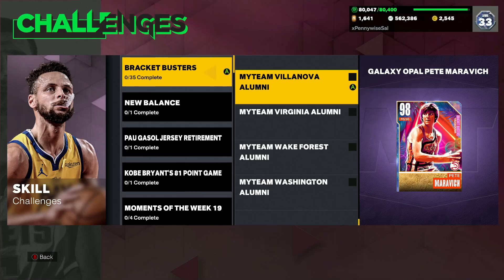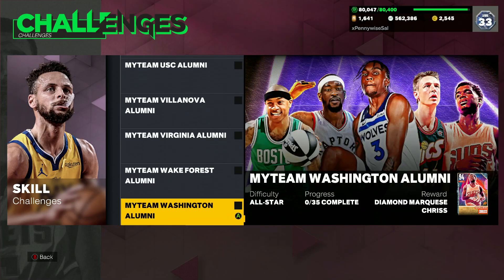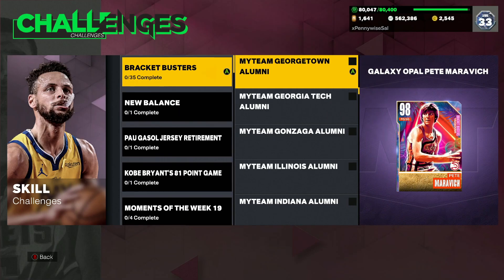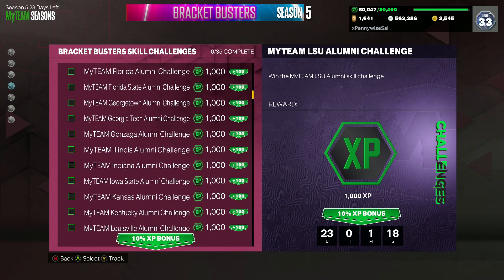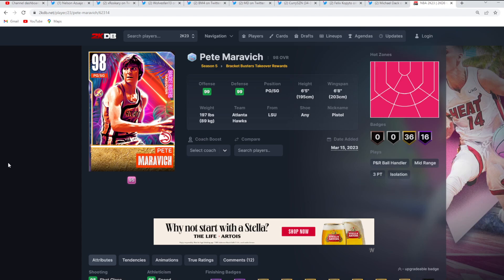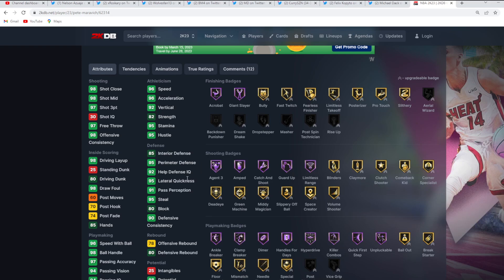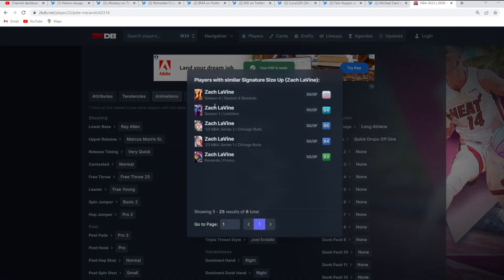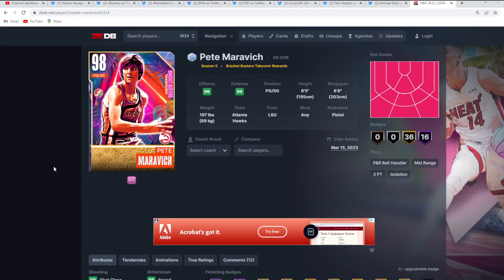HOW TO GET *FREE* GALAXY OPAL PETE MARAVICH IN NBA 2K23 MYTEAM!